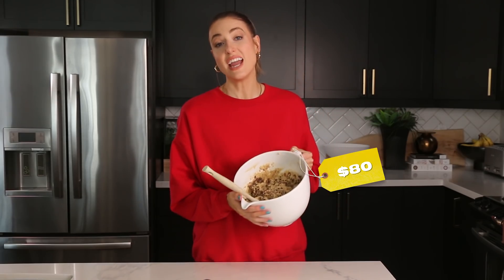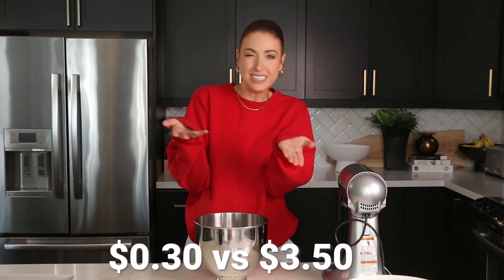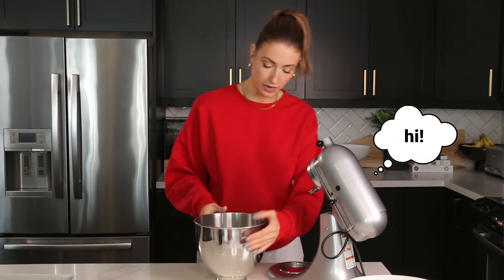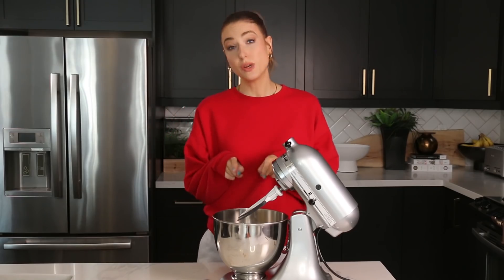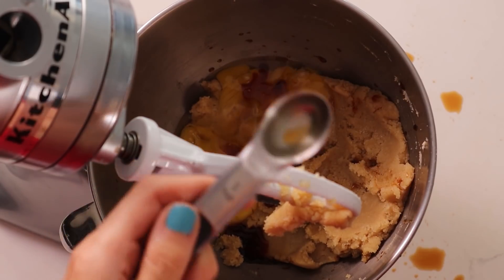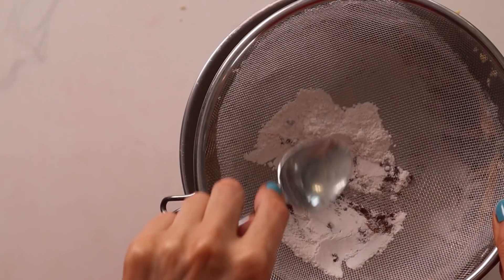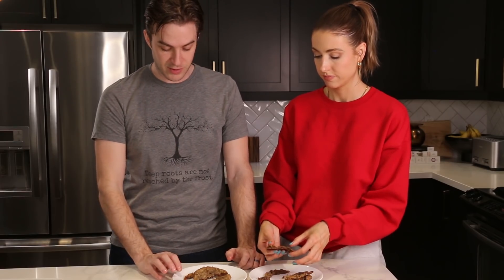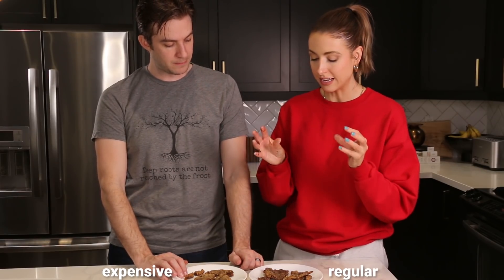I Tried Making CHEAP vs. EXPENSIVE Chocolate Chip COOKIES... can we taste the difference??